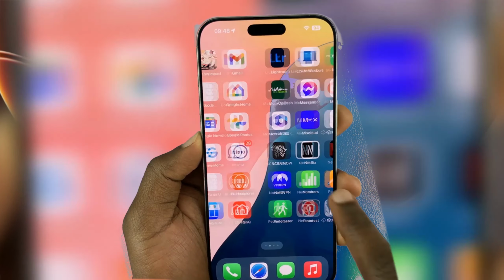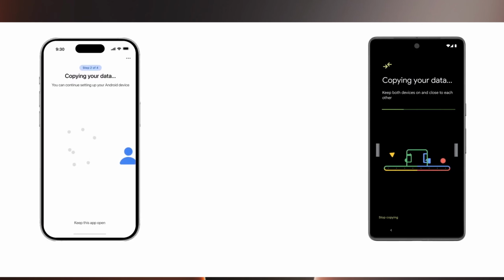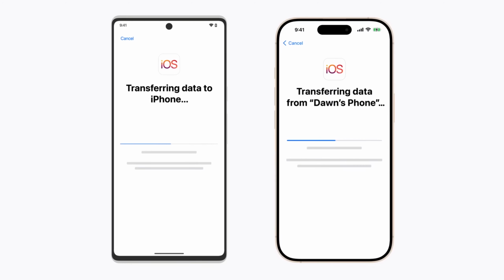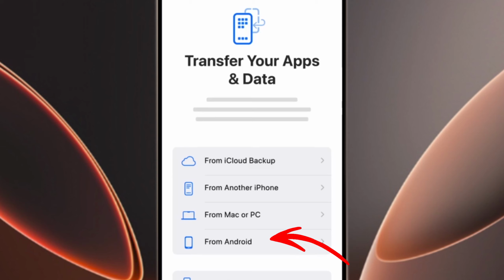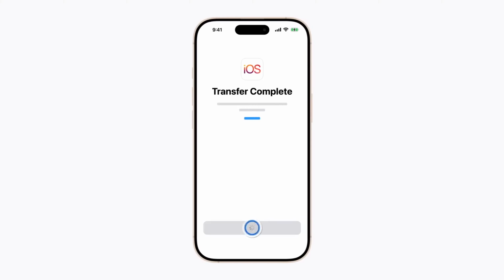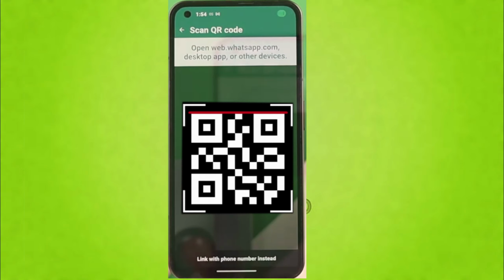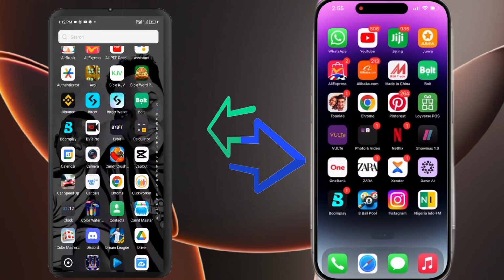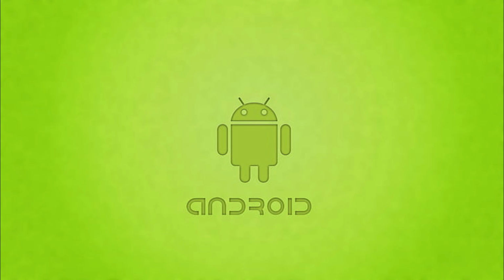How to Transfer WhatsApp Messages from Android to iPhone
This video tutorial explains in detail how to transfer WhatsApp from Android to iPhone using different methods, including both official and third-party solutions.

Whether you're switching to a new iPhone or simply need to move your chats without losing important messages, we cover every possible way to do it. You'll learn step-by-step instructions for using Move to iOS, as well as alternative methods to transfer WhatsApp messages from Android to iPhone without factory reset for a hassle-free experience.

We also explore Android WhatsApp to iPhone transfer options that do not require resetting your device or using a computer. If you're looking for a way to transfer WhatsApp from Android to iPhone without a computer, we’ll show you how to use cloud backups and specialized tools to get the job done. This guide ensures that your messages, media, and attachments move safely to your new iPhone with minimal effort.

Additionally, we address common problems like Move to iOS Android to iPhone not working and how to fix them. No matter your situation, you’ll find a reliable method to complete your WhatsApp transfer successfully. If you’ve already set up your iPhone and need to restore your chats, don’t worry—we’ll walk you through that as well. Watch until the end to find the best method for your needs and enjoy a smooth transition to your new iPhone!